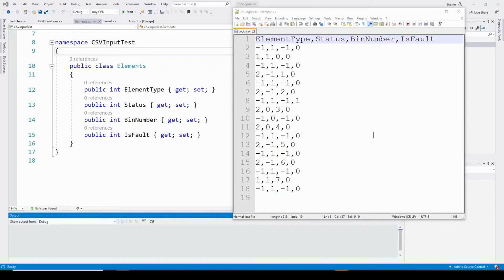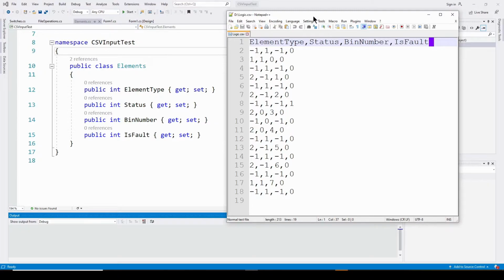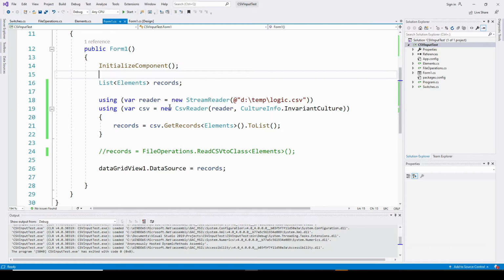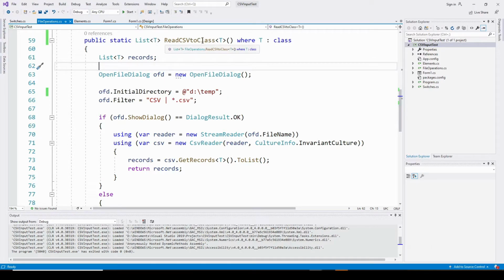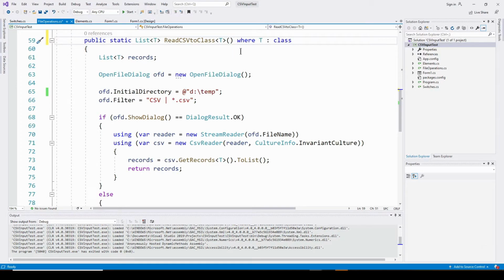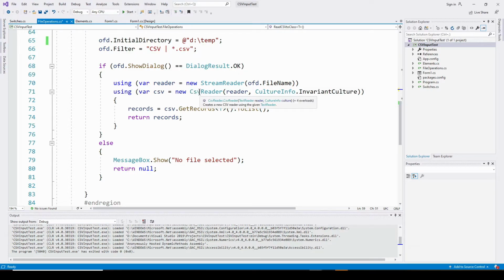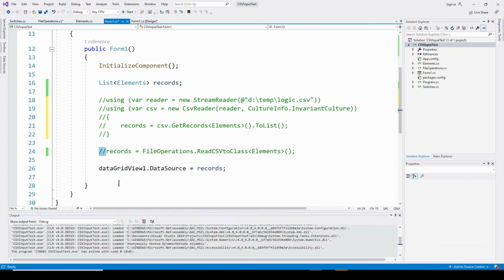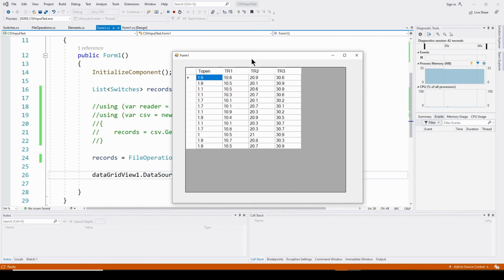C# and Visual Studio: Generics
How to make a generic method